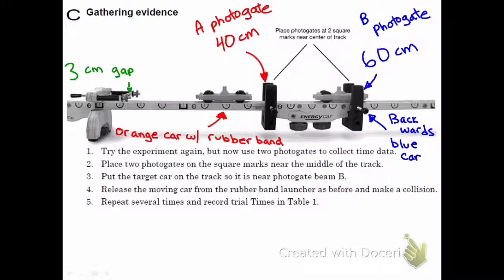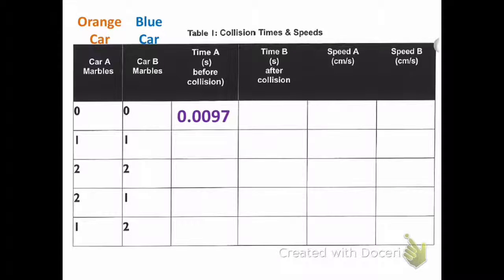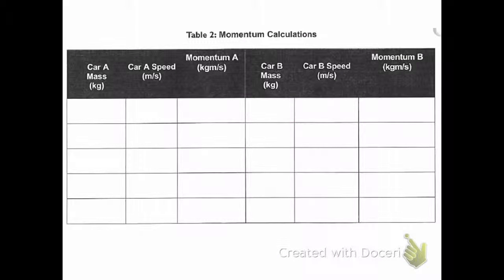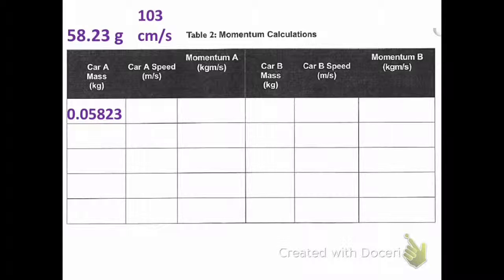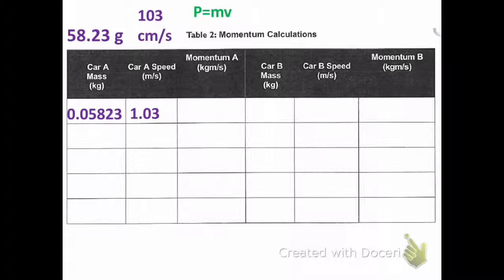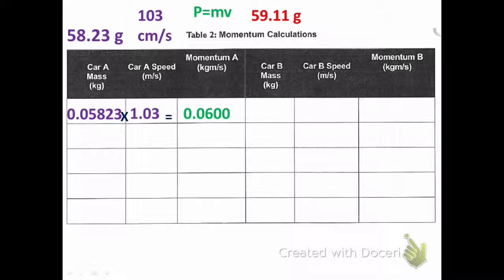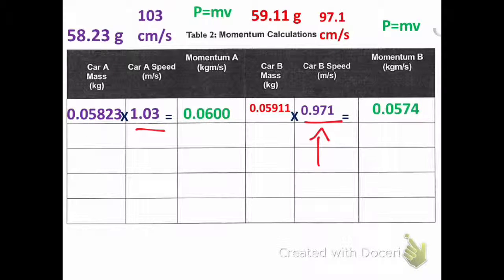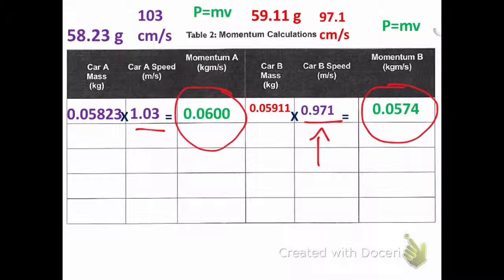Lab 6C - Collisions - Part 3 - Analysis